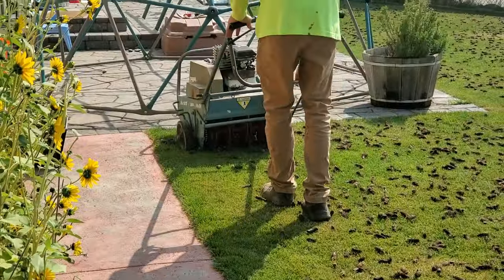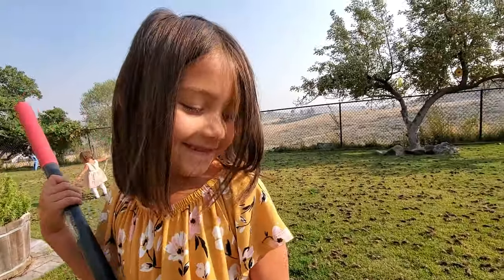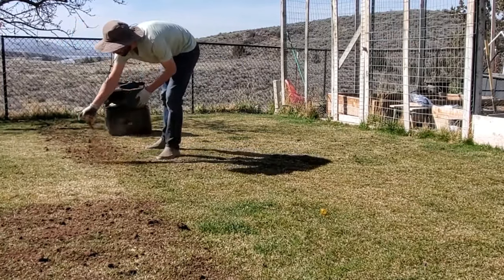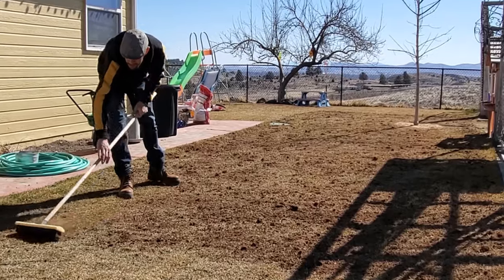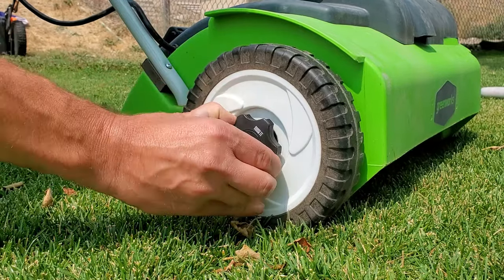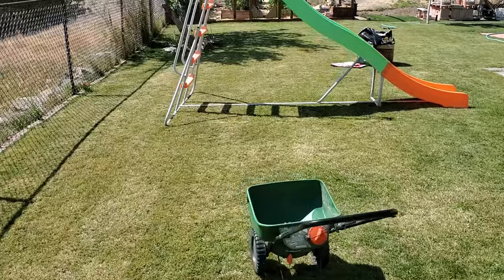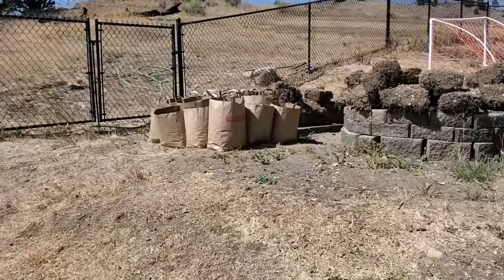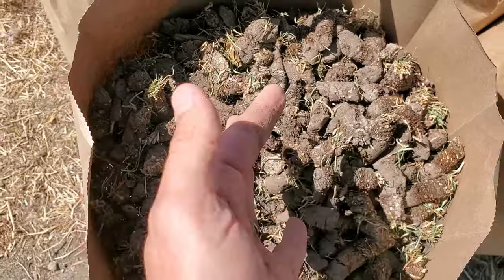AFTER Lawn Aeration Do THIS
This is the fourth part of my lawn aeration series. If you are going to aerate your lawn coming out of summer just before fall starts then you need to prepare in advance to get the most out of the job.

In the first video, I took initial preparation steps about 10 days before aerating.

In the second video, I applied my fertilizer and watered roughly three days prior to aeration.

In the third video, I aerated and explained how to get that job done right.

In this fourth video, I introduce the concept of post-aeration and what to do to get the most bang for your buck. In my opinion, it is all about top-dressing with materials that are hard to incorporate into the soil otherwise.

After I aerated my lawn this past Spring I top-dressed with Worm Castings, Peat Moss, and then a couple weeks later with Azomite.

This time around I am top-dressing with BioChar. I encourage you to take the extra step of top-dressing your lawn after aeration even if the main plan is to over-seed or do leveling work.

Anderson's BioChar DG is one of the easiest biochars to buy online and then spread on the lawn. I've used it multiple times before along with many other brands. That's the stuff I buy each and every time these days.

♦ You can also buy it straight off of Anderson's website which is sometimes cheaper

Make sure to Google "Turf Mechanic BioChar" and you'll find all of my resources on biochar.

At the time of recording this video I've been experimenting with five different BioChars from five different companies and I have a couple others I'm planning on getting my hands on as well.

On the Turf Mechanic website, I'll have a list of all of the biochars I've experimented with and researched along with what I think about them for lawns and for gardens.

And make sure to see this article on my website all about aerating your lawn in the Spring

Finally, I have an aeration FAQ playlist on my Briefs channel that might answer some of your questions.